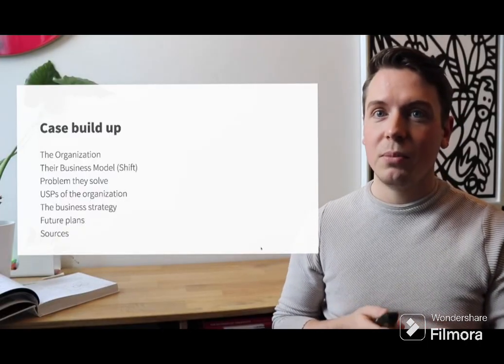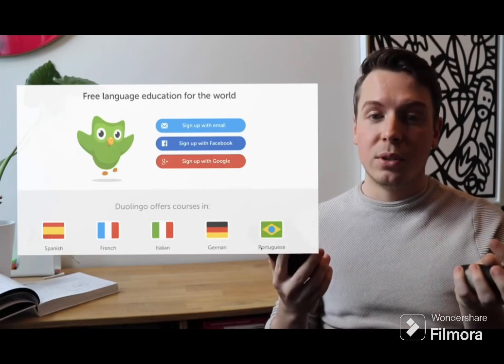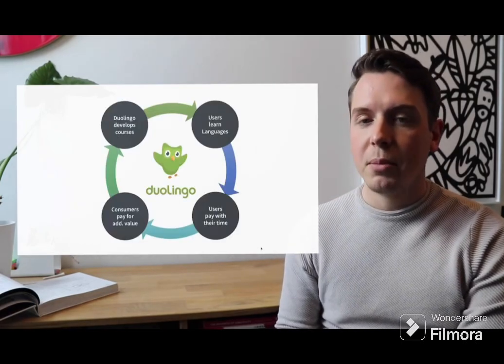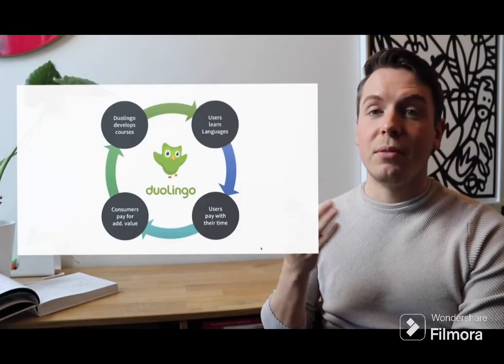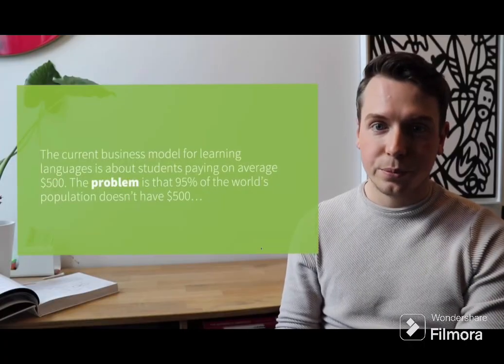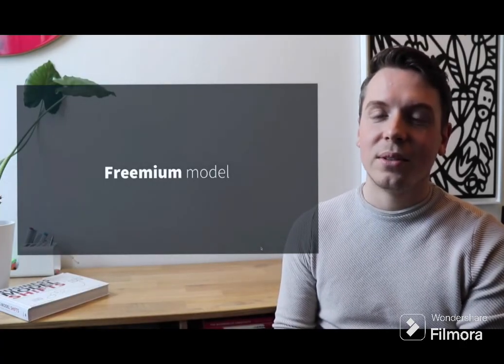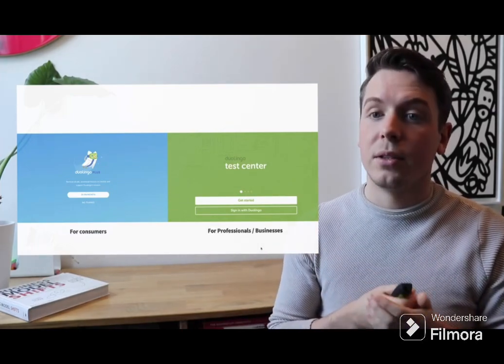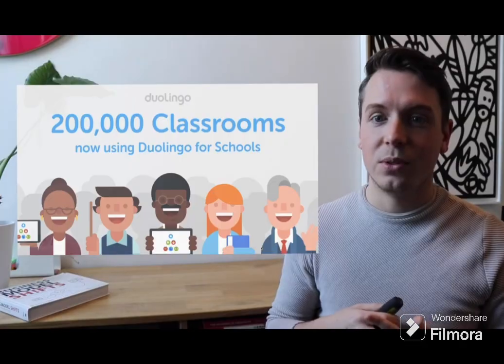Duolingo Case Study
Jim Steenbakkers - Design & Marketing Strategy lecturer at Industrial Design, Technical University of Eindhoven, explaining about a case study for the course Design Innovation Methods.